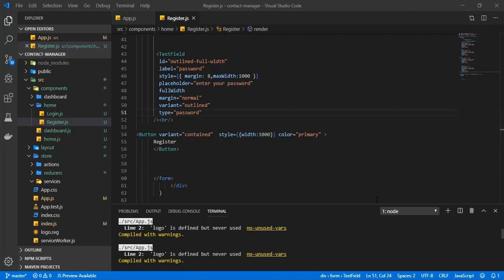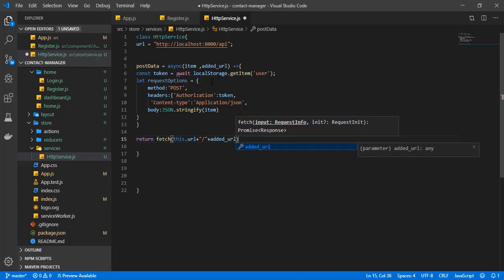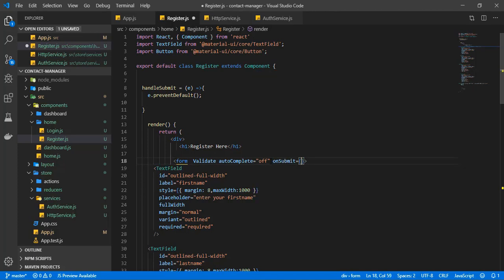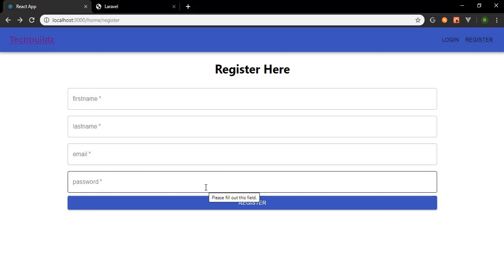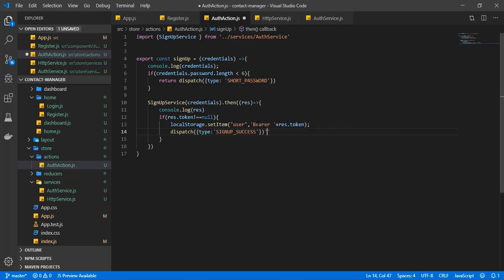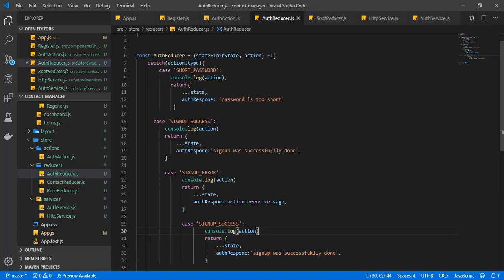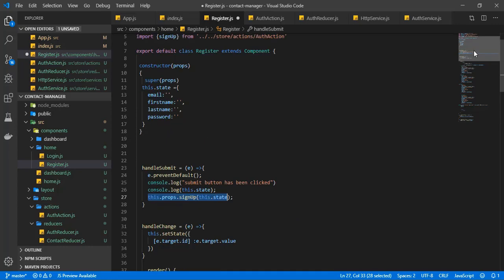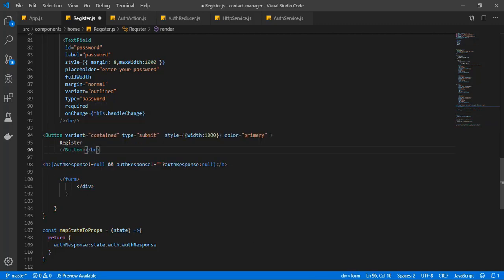React, Redux, Laravel 6.0 contact-manager With Auth 2019(8)-User Registration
registration of a new user